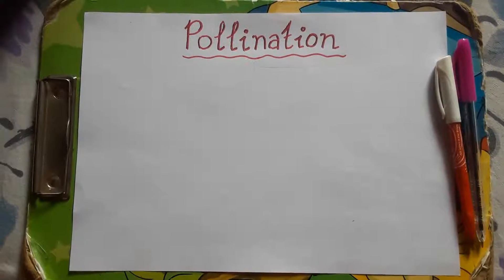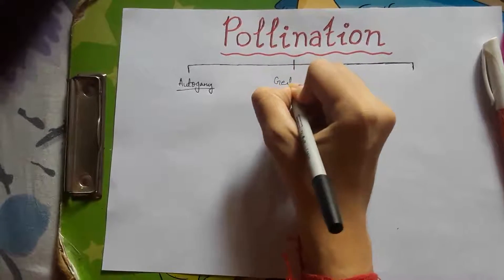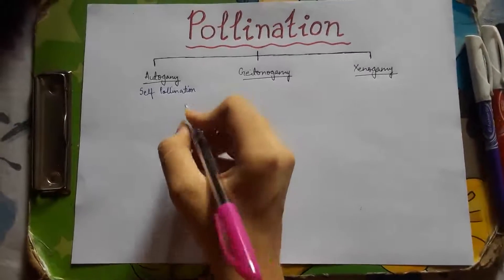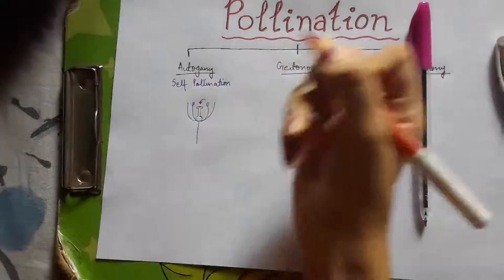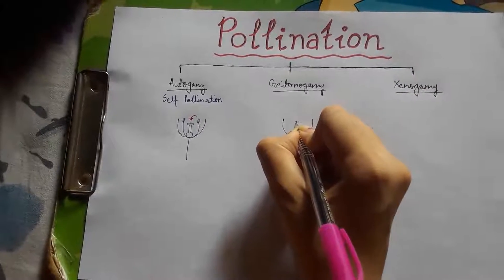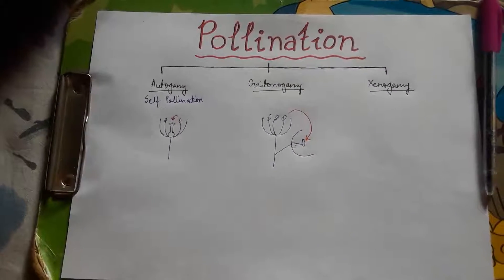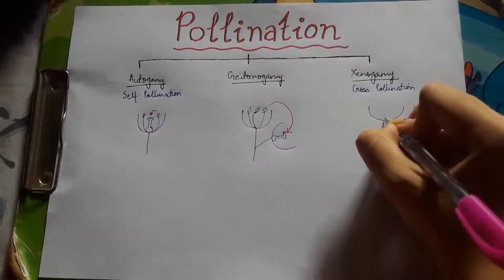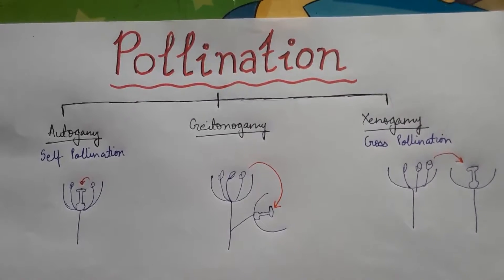Pollination in Flowering Plants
This video is about pollination in flowering plants.

Pollination is the process of transfer of pollen grains from the anther to stigma of the same flower or another flower.

To know more about the process, go through the video!